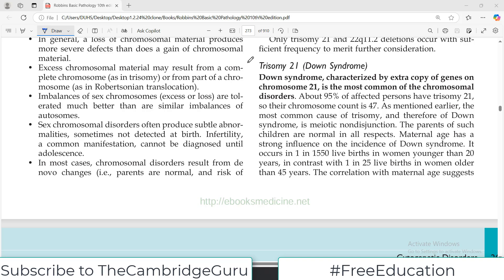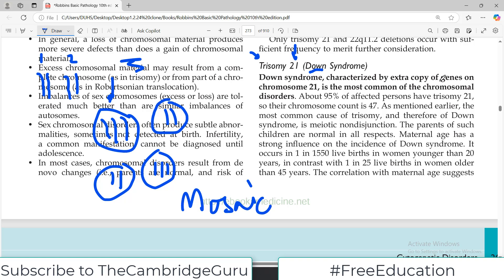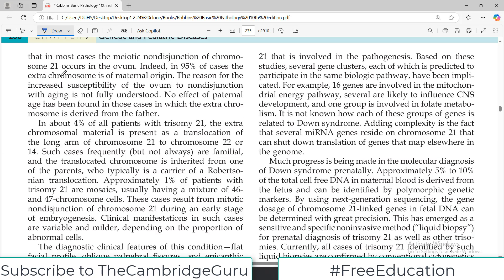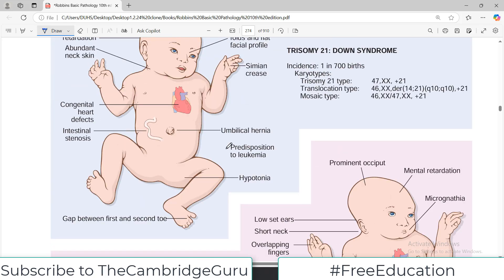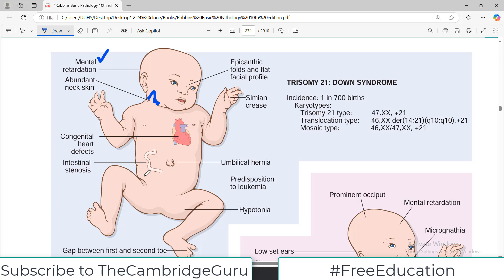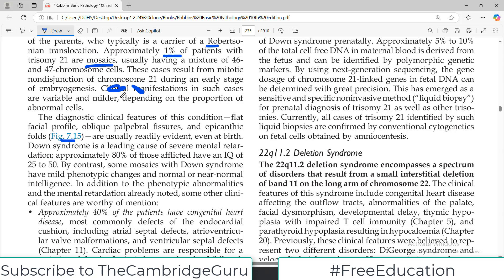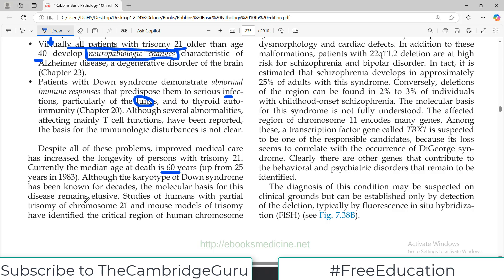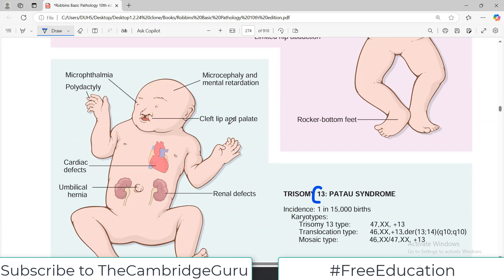Chp#7 Robbins Patho | Cytogenetics | Trisomy 21 | Down Syndrome | Genetic Disorders